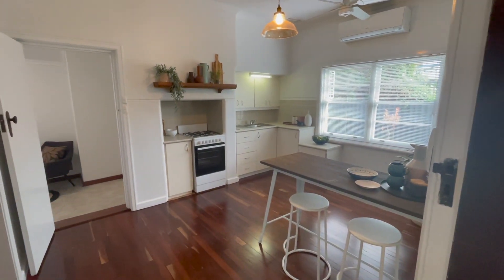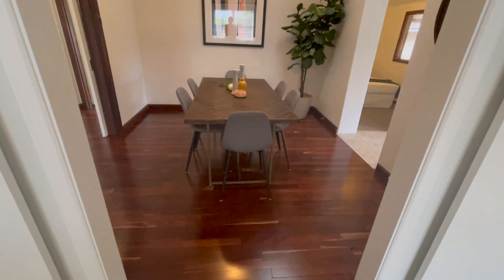Character home on whopping 658sqm block for sale at 77 Birkett Street Bedford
Not too good to be true

And with a whopping 658sqm block, might we suggest you don’t take your eyes off it either. Trust us when we say you’re going to love this pretty baby.

Ready to meet the one?

Let us introduce you to the Eliza Dolittle of character homes - unpolished and bursting with potential, ready for a clever someone to embark on its Pygmalion transformation and reveal its inner Duchess. Or if you’re on a budget or not into the whole shebang, we think she’s super cute as is. A little extra lippie, or an IKEA kitchen, and she’ll shine even brighter. This is the one to warm your lonely nights, that you’ll thank God arrived. And with that great big chunk of land in the trunk, she’s a whole lot more than just a pretty face. Your Mum will approve. Your Accountant too.

Ready to say I Do?

Location wise you’re either 350m metres from the no. 68 bus to the City or 650m to catch the 950 down Beaufort Street. The local IGA and Our Table restaurant are within a 500m stroll. Popular Chisholm College is 1.1km down the road and the start of Inglewood, with its plethora of amenities and social precinct, a mere 1.2km. Bedford is renowned for being a low-density, residential suburb just 7kms from the City with everything you need in easy reach. It’s why the locals are here. Lifestyle sorted.

Hit Natalie up now (call or email) for more details or to arrange your inspection.

BUYERS FROM THE $600,000’S ARE ENCOURAGED TO COME AND INSPECT THIS PROPERTY WITH ALL OFFERS PRESENTED AS RECEIVED AND RESPONDED TO ON OR BEFORE THE CAMPAIGN END DATE OF 5:00PM WEDNESDAY THE 2ND OF JUNE 2021 (IF NOT SOLD PRIOR). THE SELLER RESERVES THE RIGHT TO ACCEPT AN OFFER PRIOR TO THE CAMPAIGN END DATE.

Lot Size: 658sqm
Shire Rates: $1,552.38 per annum approximately
Water Rates: $1,076.10 per annum approximately
Survey Strata. No strata fees.